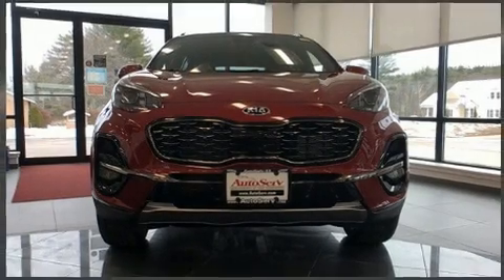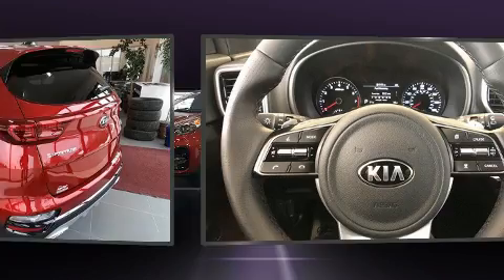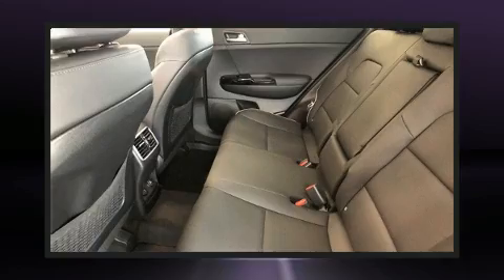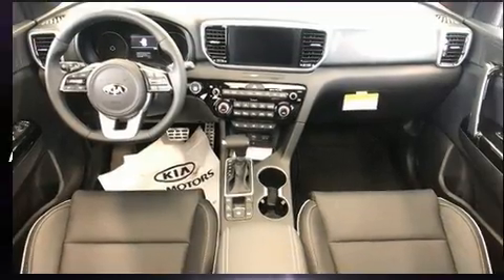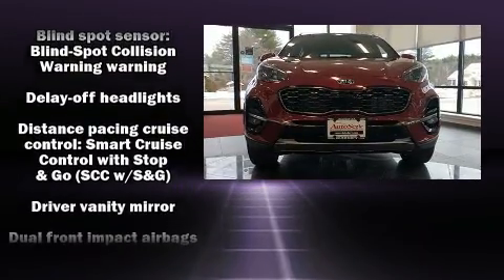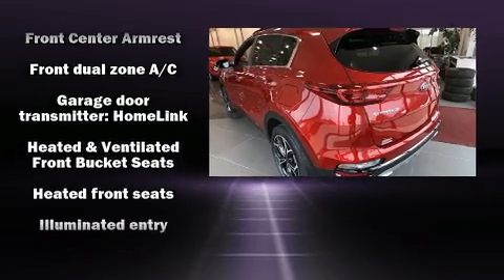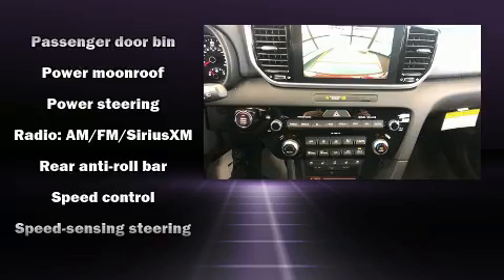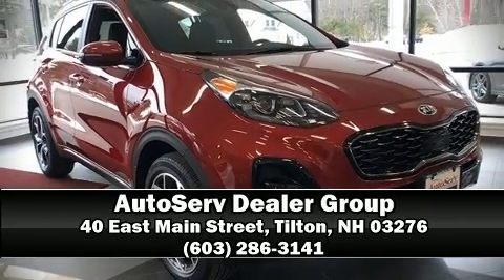2020 Kia Sportage SX in Tilton, NH 03276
Load your family into the 2020 Kia Sportage. Smooth gearshifts are achieved thanks to the 2 liter 4 cylinder engine, and for added security, dynamic Stability Control supplements the drivetrain. Turbocharger technology provides forced air induction, enhancing performance while preserving fuel economy. It includes leather upholstery, heated and ventilated seats, front fog lights, power moon roof, lane departure warning, blind spot sensor, an overhead console, and remote keyless entry. Audio features include an AM/FM radio, steering wheel mounted audio controls, and 8 speakers, providing excellent sound throughout the cabin. Kia also prioritized safety and security by including: dual front impact airbags with occupant sensing airbag, front side impact airbags, traction control, brake assist, ignition disabling, an emergency communication system, and 4 wheel disc brakes with ABS. Sophisticated all wheel drive technology maintains a firm grip on the road. Our aim is to provide our customers with the best prices and service at all times. Please don't hesitate to give us a call.